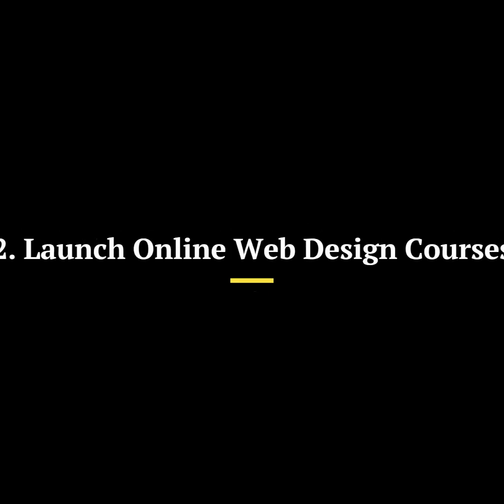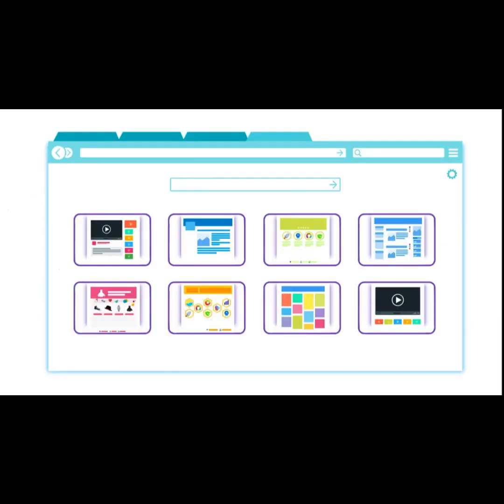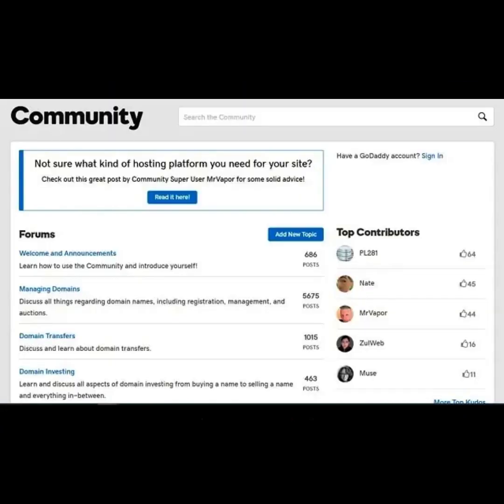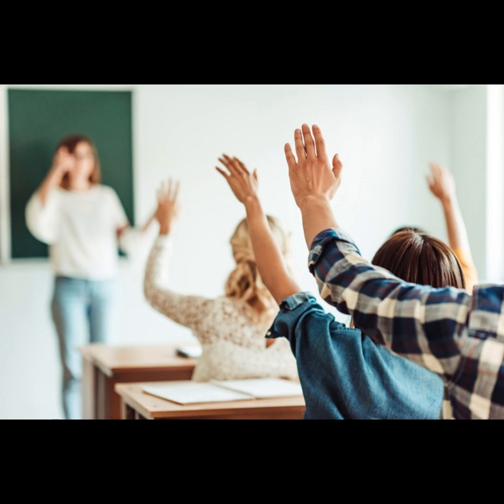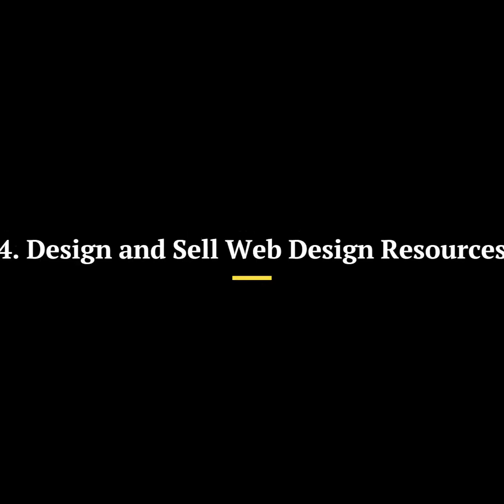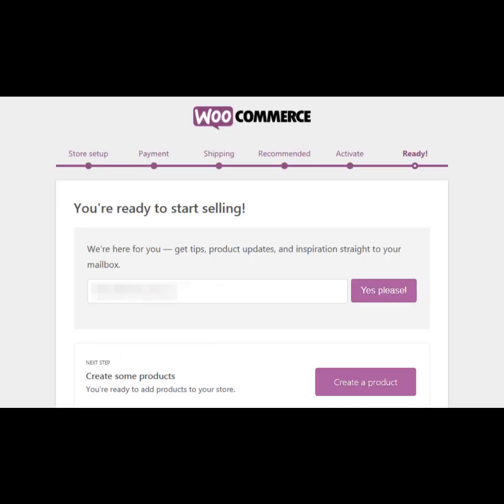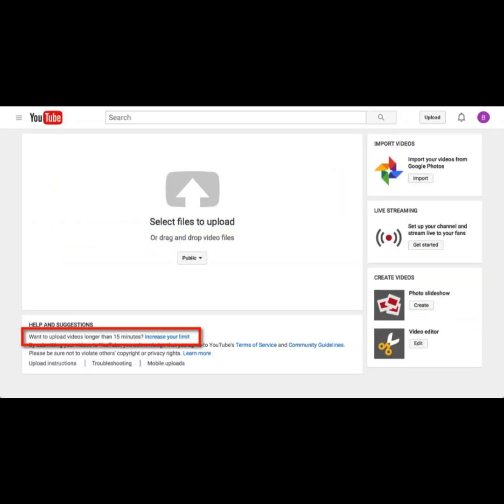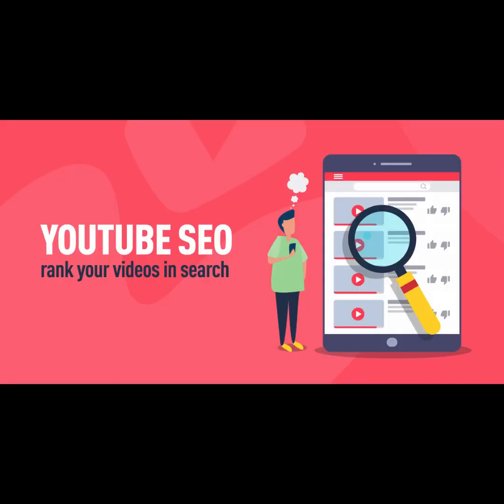EMO5-Web Designer: Online Income, JUST FOR YOU! (NO Freelancing)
5 UNCOMMON & Easy Online Income Ideas for Web Designers. Both Students & Professionals can use these. Stepwise Online Side-Hustle Ideas.

*1. Create and Sell Website Templates*

   Step 1. Design High-Quality Templates
   Begin by designing a range of high-quality website templates for popular platforms like WordPress, Shopify, or HTML & CSS. Ensure they are visually appealing, mobile-responsive, and user-friendly.

   Step 2. Set Up an E-commerce Website
   Create a website for selling your templates using platforms like Shopify, WordPress with WooCommerce, or BigCommerce. Customize it to showcase your templates and accept payments.

   Step 3. List and Describe Templates
   Create product listings for each template, including detailed descriptions, screenshots, and pricing. Provide options for customization if applicable.

*2. Launch Online Web Design Courses*

     Step 1. Plan Course Content
   Outline your course content, including video lessons, assignments, and resources. Organize the material in a logical sequence for effective learning.

   Step 2. Choose an E-Learning Platform
   Select an e-learning platform like Udemy, Teachable, or Coursera to host your courses. Create course outlines and set prices.

   Step 3. Create Video Lessons
   Record high-quality video lessons that clearly explain web design concepts, tools, and techniques. Edit your videos for better clarity.

 *3. Offer Workshops & Webinars*

   Step 1. Plan Workshop Topics
   Identify specific web design topics or skills you want to teach in your workshops and webinars. For example, you can focus on UI/UX design, HTML & CSS, or design trends.

   Step 2. Choose a Webinar Platform
   Select a webinar platform like Zoom, GoToWebinar, or WebEx to host your live workshops. Test the platform for ease of use.

   Step 3. Set Dates and Registration
   Announce workshop dates and create a registration process, either through your website or a platform like Eventbrite.

*4. Design and Sell Web Design Resources*

   Step 1. Create Valuable Resources
   Develop web design resources such as icon sets, UI kits, website themes, or design elements. Ensure they are of high quality and can save time for other designers.

   Step 2. Set Up an E-commerce Platform
   Build a website using platforms like Shopify, WordPress with WooCommerce, or BigCommerce to showcase and sell your design resources.

   Step 3. List and Describe Resources
   Create product listings for your design resources, providing detailed descriptions, screenshots, and pricing. Allow for easy downloads upon purchase.

*5. Start a YouTube Channel on Web Design*

   Step 1. Define Your Channel Focus
   Determine the specific focus of your YouTube channel, whether it's tutorials on design tools, web design trends, or showcasing your design process.

      Step 2. Create and Upload Video Content
   Produce and upload video content that educates and engages your audience on web design topics. Use screen recording software to capture your design process.

     Step 3. Monetize Your Channel
Once your channel meets YouTube's monetization requirements, enable ads on your videos.

Chapters
(0:00) Intro: Monetize Your Design Skills Online - Where Do You Begin?
(0:28) WordPress Template Hero: Design & Sell Profitable Templates - What Sells Best?
(0:33) Shopify Storefront Success: Design & Sell Templates for Top Platform
(0:45) WooCommerce Wizard: Design & Sell Templates for This Open-Source Platform
(0:47) BigCommerce Bonanza: Design & Sell Templates for Growing Platform - Is It Right for You?
(1:48) Online Course Empire: Share Your Design Expertise & Earn - What Platform to Choose?
(1:58) Adobe XD Mastery: Design & Sell Courses on This Popular Tool - Is There Demand?
(2:03) Figma Flourishing: Design & Sell Courses on This Rising Star - Is It Competitive?
(2:12) Udemy vs. Teachable vs. Coursera: Choosing the Right Platform for Your Web Design Course
(3:18) Workshop Wizard: Host Web Design Workshops & Earn - What Topics Are Popular?
(3:33) Zoom, GoToWebinar, WebEx: Choosing Your Webinar Hosting Platform
(5:18) Design Resource Riches: Sell Web Design Tools & Assets - What's in Demand?
(5:33) Shopify Partner: Design & Sell Resources on This Popular Platform - How Do I Get Started?
(5:37) BigCommerce Bonanza: Design & Sell Resources on This Growing Platform - Is It Right for Me?
(5:45) WooCommerce Wizard: Design & Sell Resources for WooCommerce Users
(6:32) YouTube for Web Designers: Build a Channel & Earn - What Content to Create?